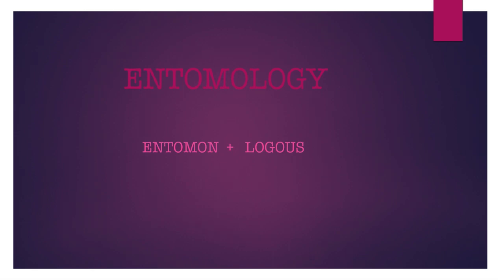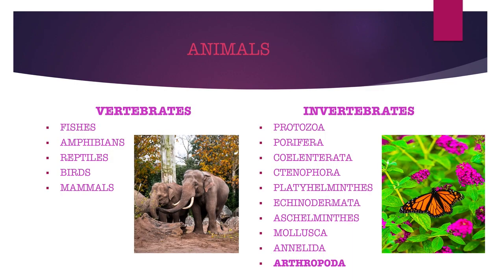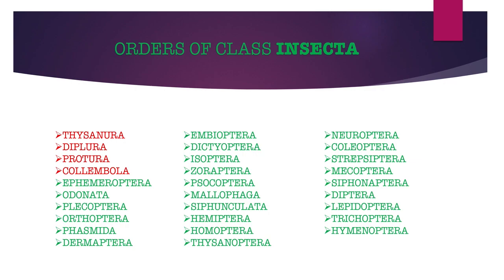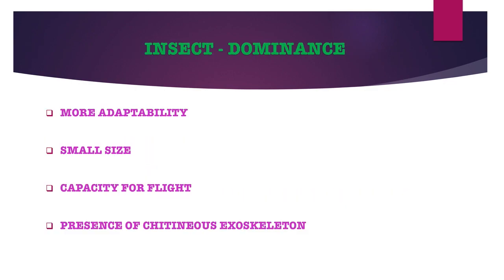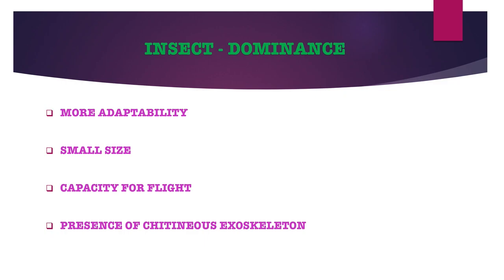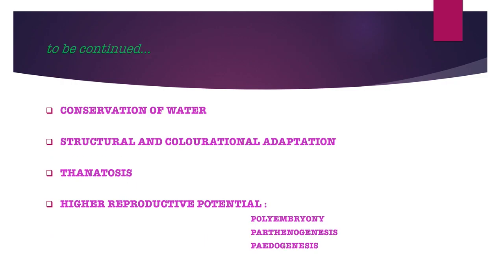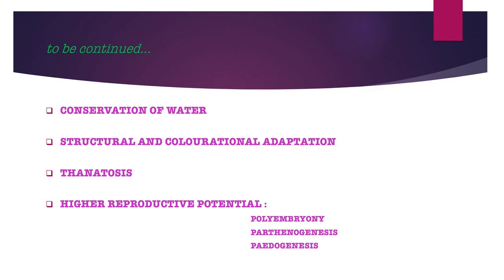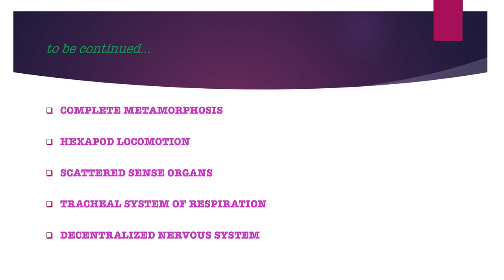Introduction of Entomology and Insect Dominance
Entomology is the scientific study of insects. It is a branch of Zoology. Insects are so important in  our life. They can be heroes or villains. Entomology outreach is essential part of inviting the public to learn about them.